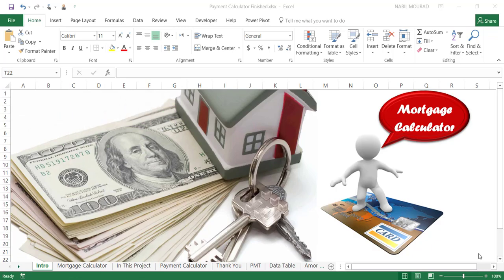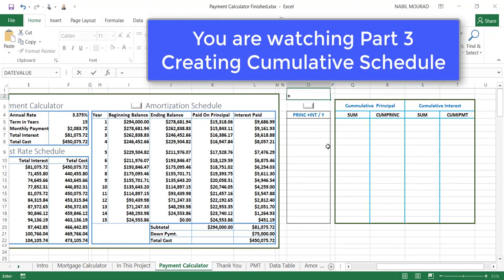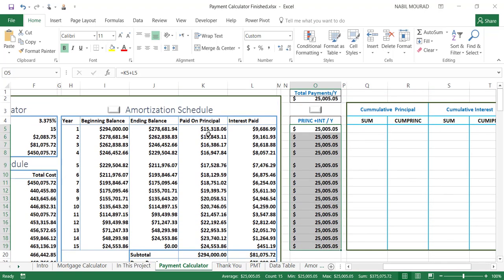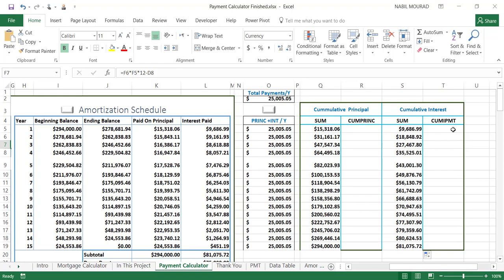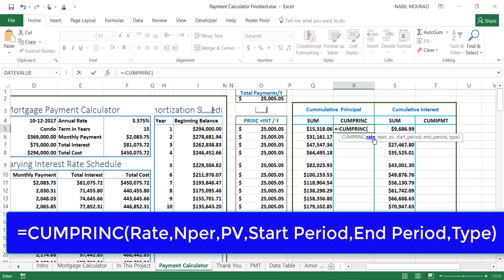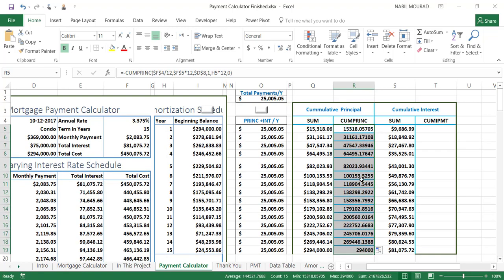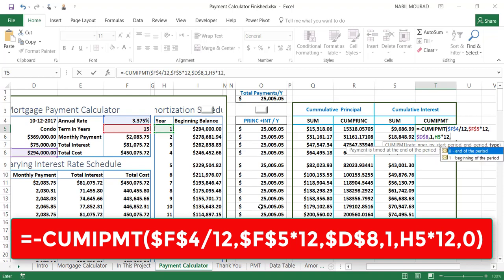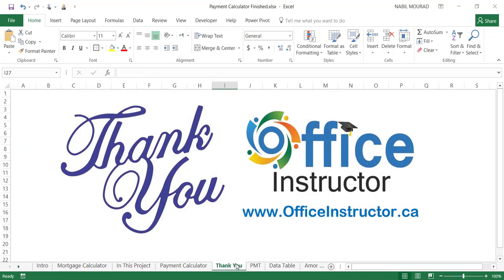Cumulative Payment Functions for Mortgage Calculator - Part 3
This is Part 3 (Last one) in our Mortgage Calculator Project. In Part 1, we created a Payment Function and a Data Table. In Part 2 we created an Amortzation Schedule. In this part we calculate the accumulated amounts towards the Principal & Interest (a running total) using the CUMPMT & CUMIPMT functions.